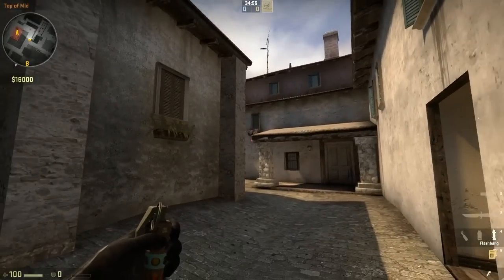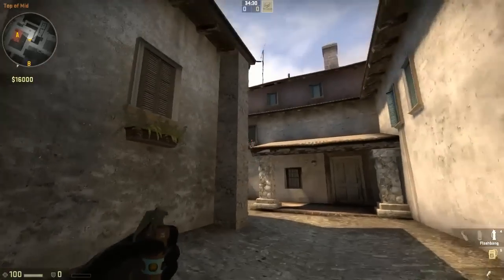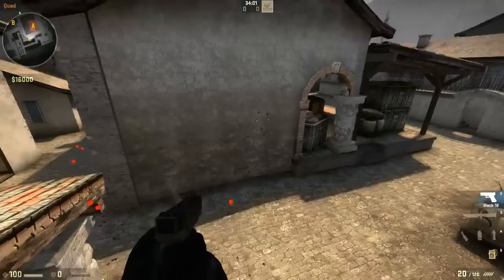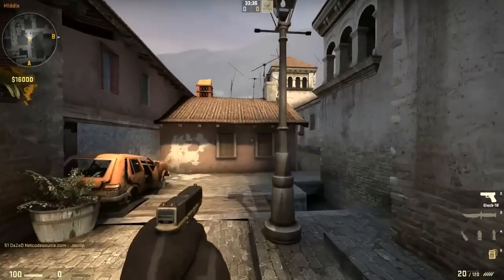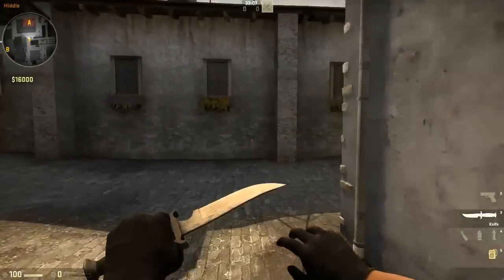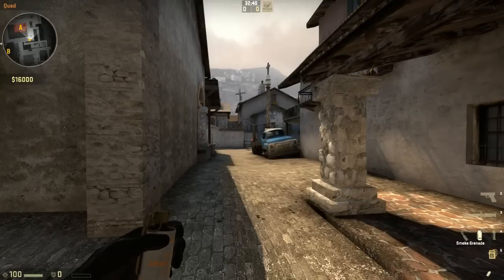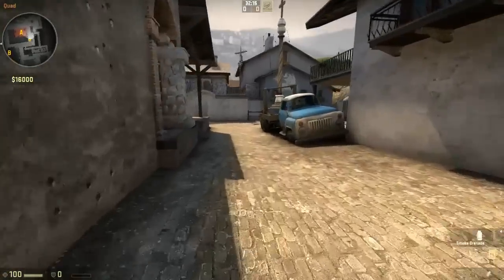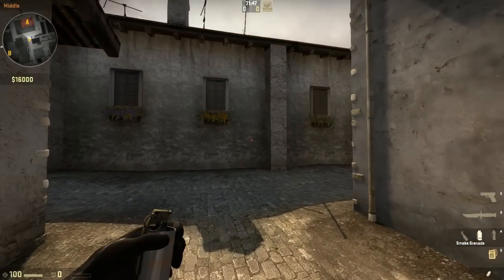CS:GO Blog - Changes Needed By: DaZeD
In this video DaZeD of Netcode Illuminati (Pro CS:GO Player) talks about the changes needed and why to CS:GO. What do you guys think? Post your comments in the video below!

For tips/tricks, useful smokes/nades/molotovs, aiming tutorials and training guides check out Netcode Premium. Netcode Premium is a service created by the Worlds Best players teaching you the ins and outs of the game through instructional videos.